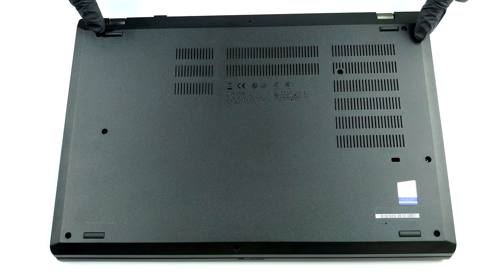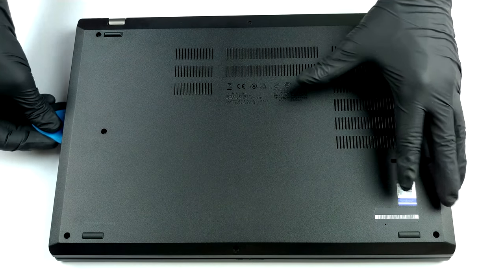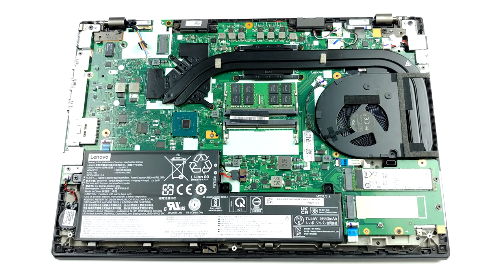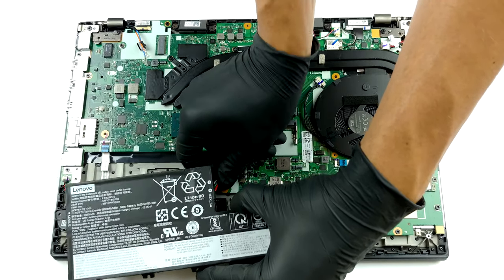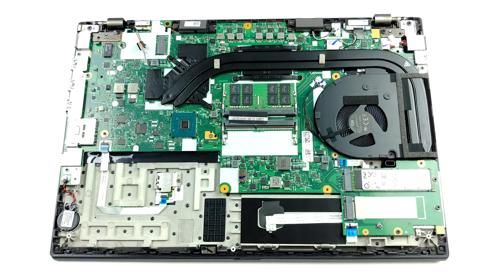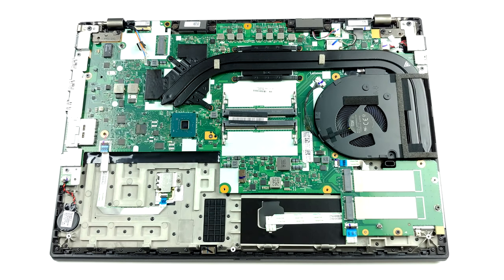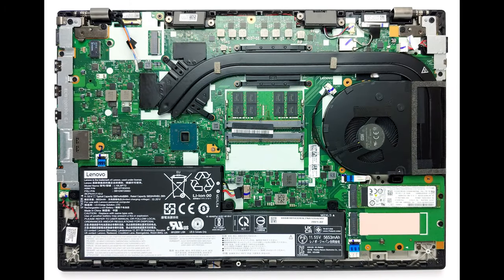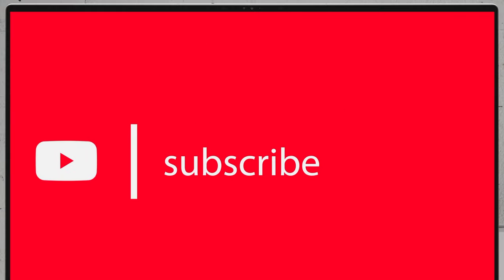🛠️ Lenovo ThinkPad P15v - disassembly and upgrade options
✅  LaptopMedia.com